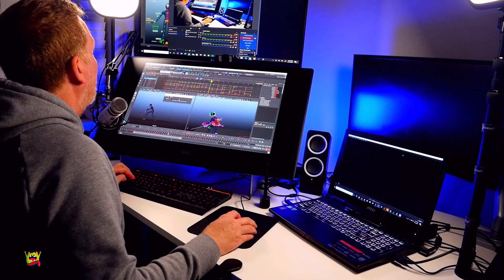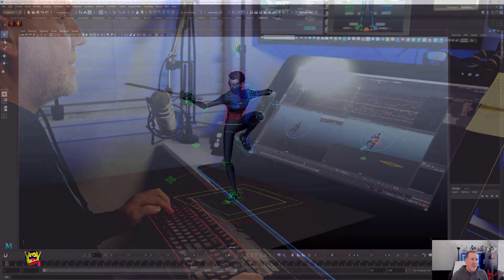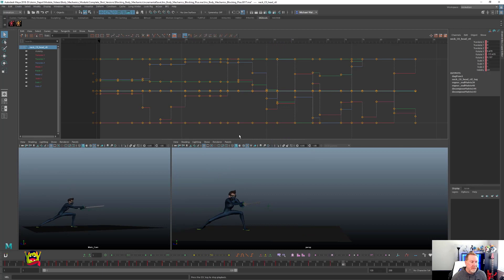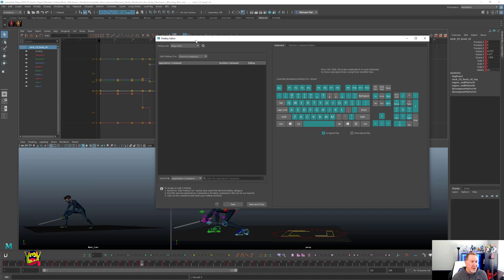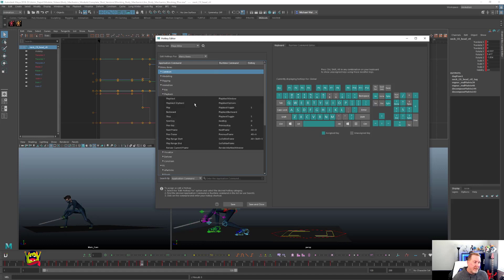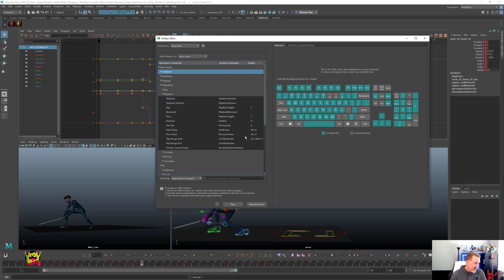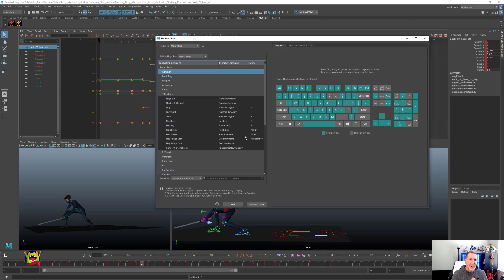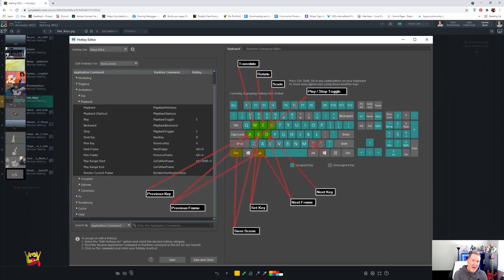Why Maya HOT KEYS can make you a better animator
Let's do a simple adjustment to your hotkey layout and make your life easier as an animator! Animation's hard enough right? Work smart, not hard! :)

Do you want to learn how to animate and want a different perspective? I dive into the reel-monster animation course to talk about what you get for $197

I'll get back to everyone and would love to hear from you.
Head over to the site to get the free Jiro Character Rig and course details.

My info:
Mike Walling / Professional Animator / Animation Instructor